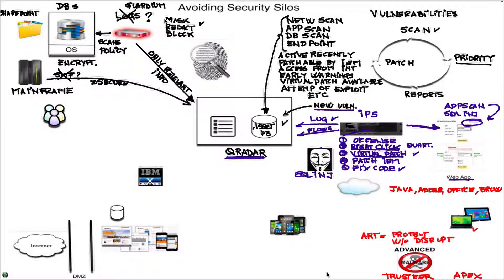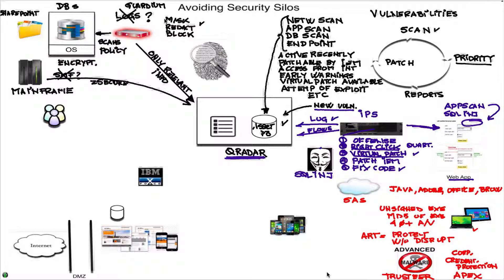Integration 4 of 9 Dealing with Advanaced Malware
How to protect from the zero/day advanced malware without disrupting legitimate traffic and keep your SIEM informed even you you are operating OUTSIDE your corporate network.